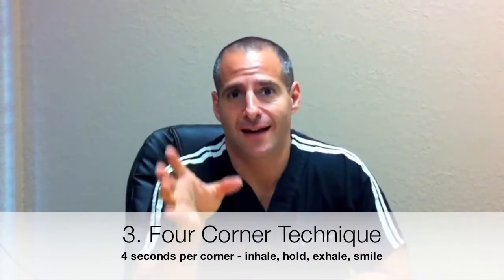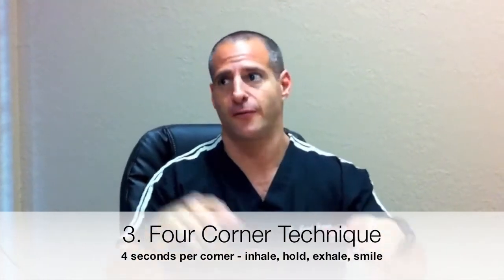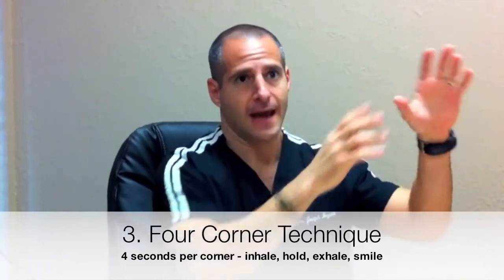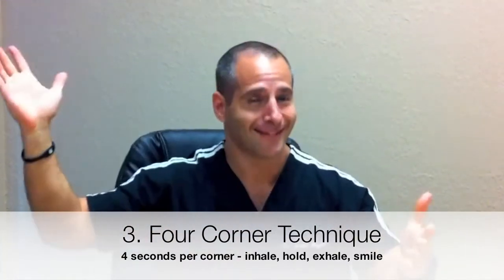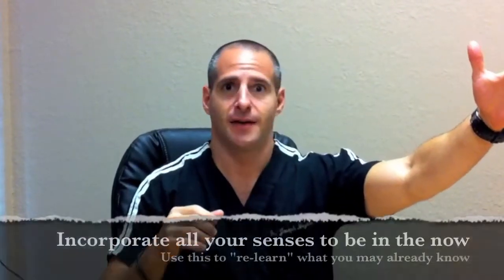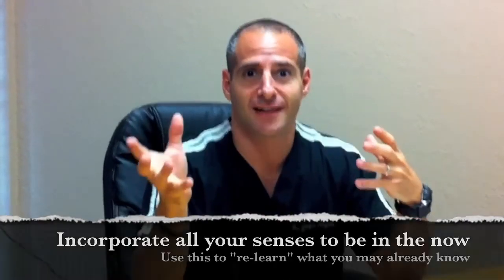6 Tips to Reduce Stress - By Dr. Joseph Bogart, Chiropractor in Parkland FL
Stress is a huge reason people are tired, angry and sick. This video shows a handful of ways to reduce stress anywhere!

These are the same techniques and tips I share with patients in our Parkland office to help them feel and function better.

Best Wishes,

Dr. Joseph Bogart